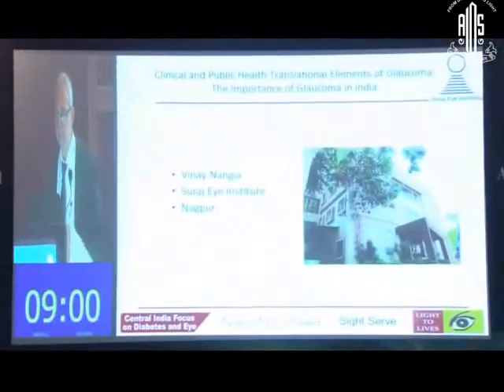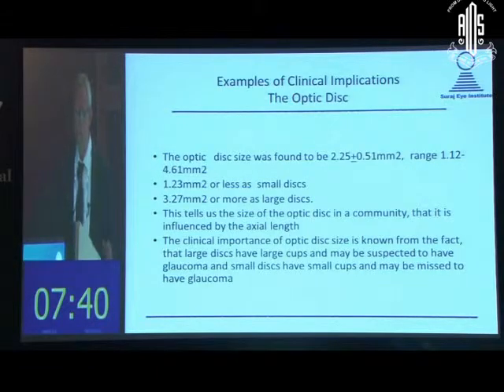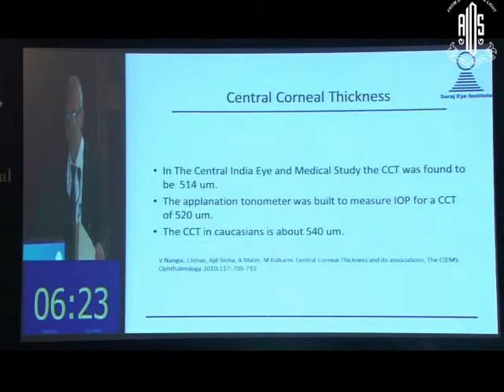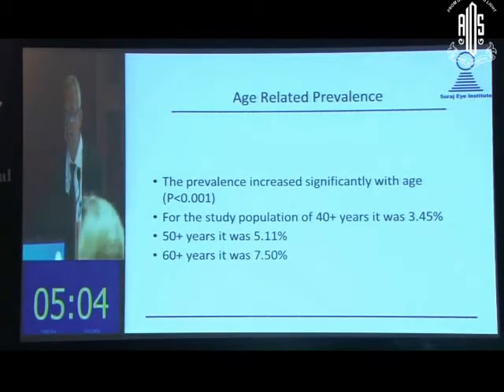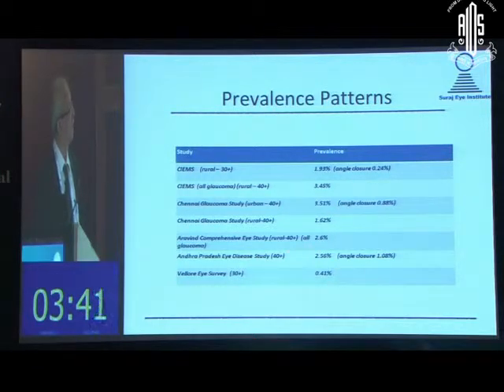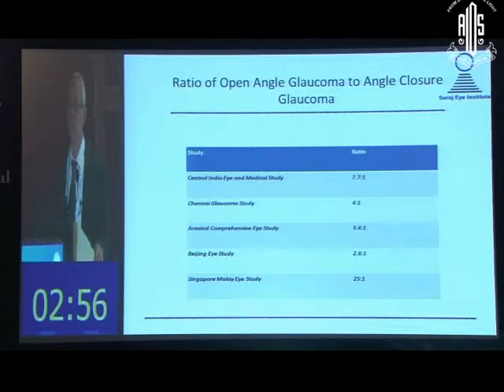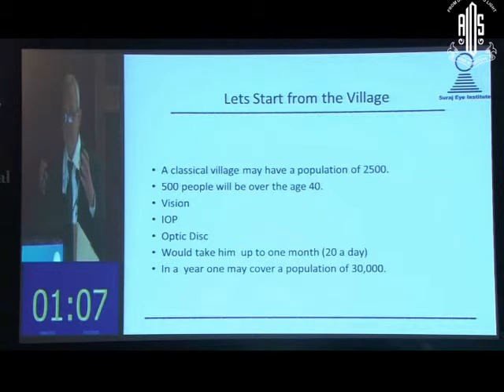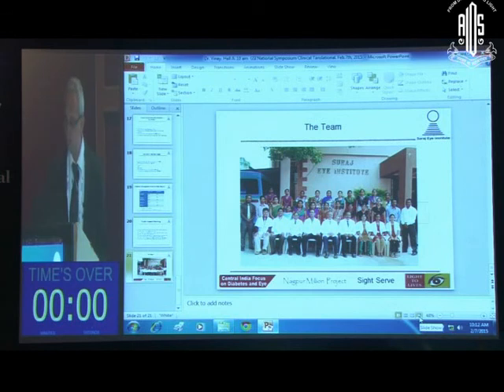Dr V Nangia